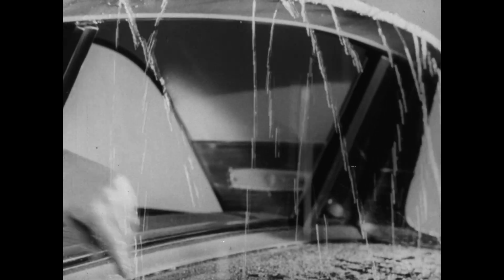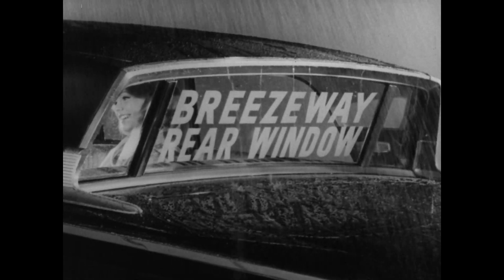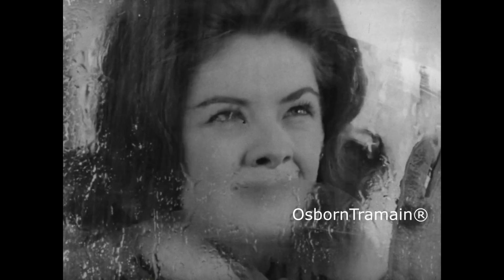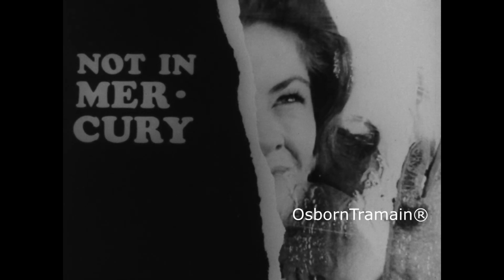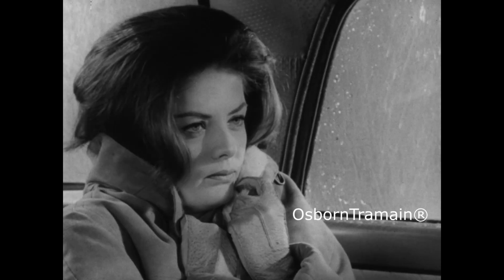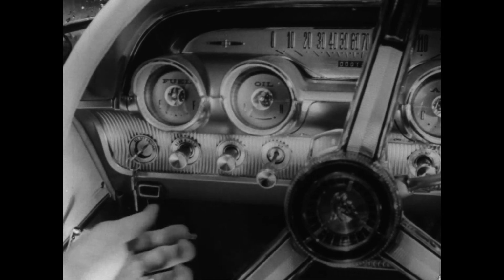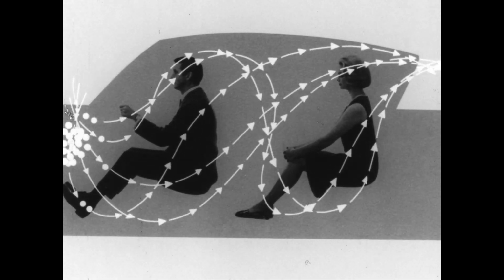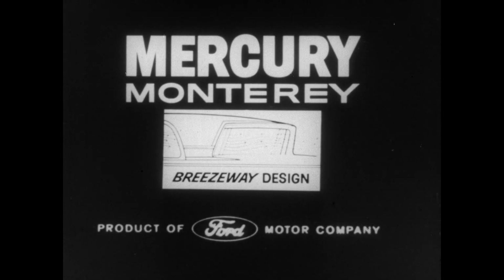1963 Mercury Monterey Commercial - Breezeway Introduction - Dick Tufeld Voice Over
Breezeway Introduction

The restored HD version is under US copyright laws and regulations as well as Youtube rules and regulations.

The 16mm negative was created before 1964,  has no copyright, no re-registration of a copyright and was in the public domain.